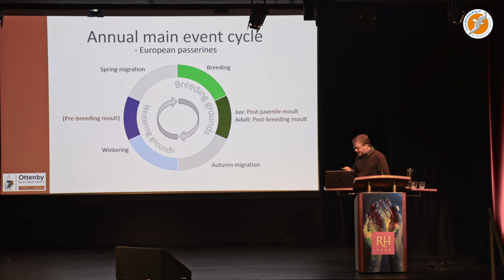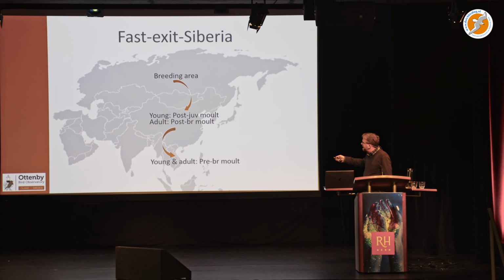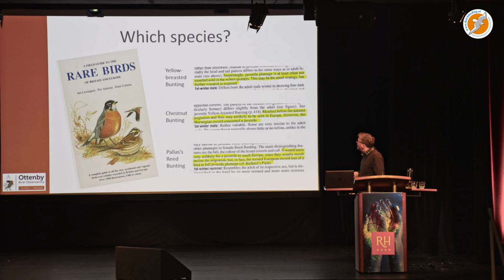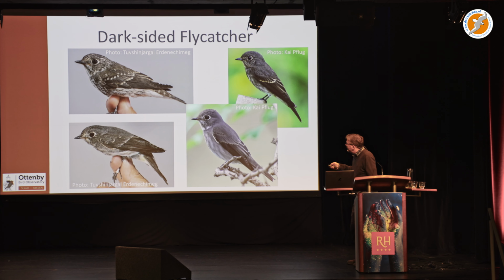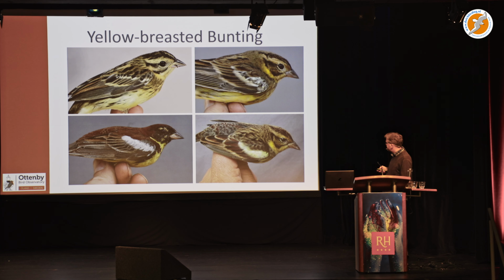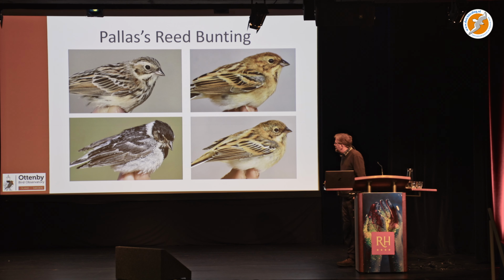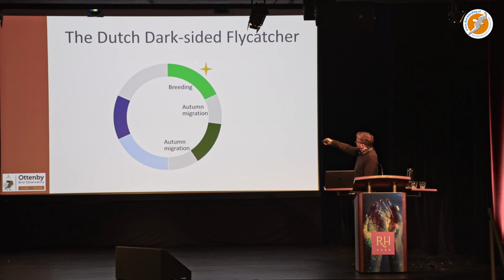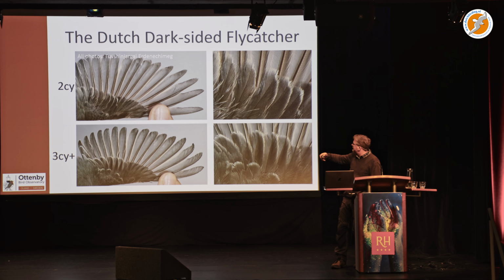DBVogeldag 2025 - Moult strategy of Siberian passerines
Moult strategy of Siberian passerines and their relevance to European birders door Magnus Hellström.

Highly relevant for their identification, there are several species of Siberian passerines that show a moult strategy that differs from what we are used to seeing in Europe. Magnus Hellström will give a presentation of both the strategy and some of the species, and will also take a deeper look into the ageing of the Dark-sided Flycatcher from Meijendel last autumn.